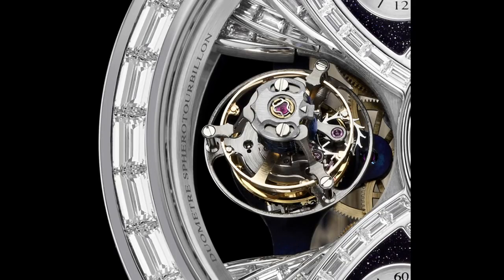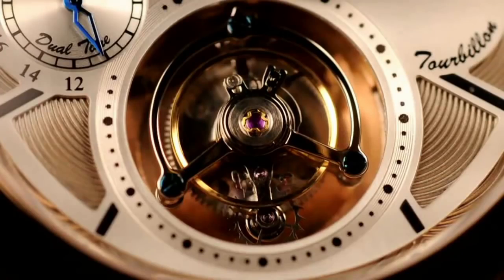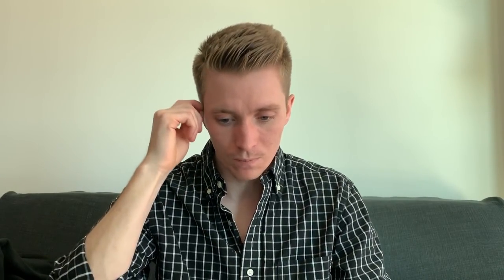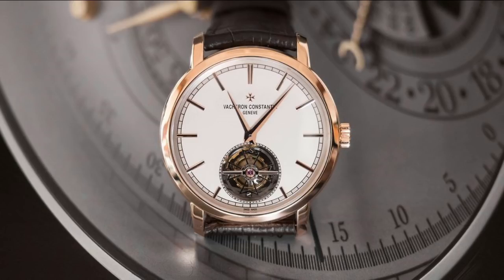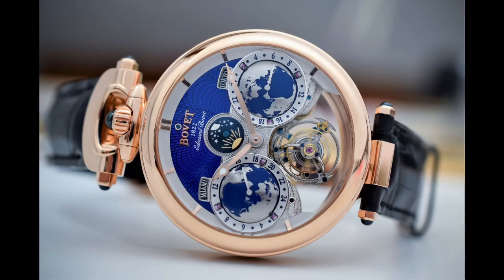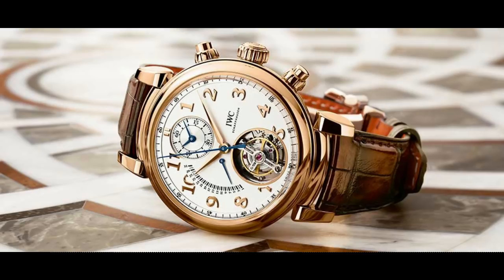What is a Tourbillon? How Does it Work? The Tourbillon History and Explanation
As much as the world of watchmaking is considered very design driven it is equally, perhaps even more often, driven by a desire to tell the most accurate time. The tourbillon was created exactly for that reason - to help a watch tell more accurate time.

Because of a small thing called gravity, the oscillating balance wheel of a mechanical watch which is the regulation mechanism was not enough to help a watch tell the most accurate time possible. Watchmakers searched for a solution to the effects of gravity and came up with the tourbillon. The tourbillon, which means “whirlwind” in french, is a cage that surrounds the balance wheel and spins in 360 degrees. By doing this, the cage reduces the effect of gravity on the balance wheel and in turn increases the accuracy of the movement.

Its a site to be seen and a real horological step forward in watchmaking - oh and its from the 1700’s. Pretty amazing right?